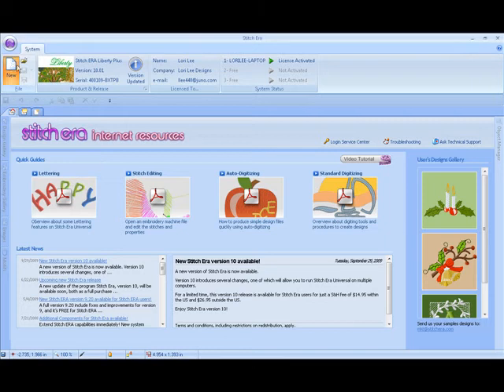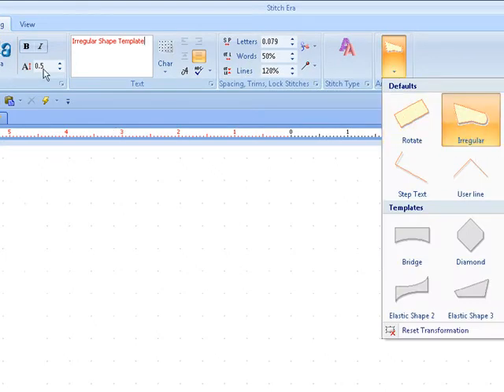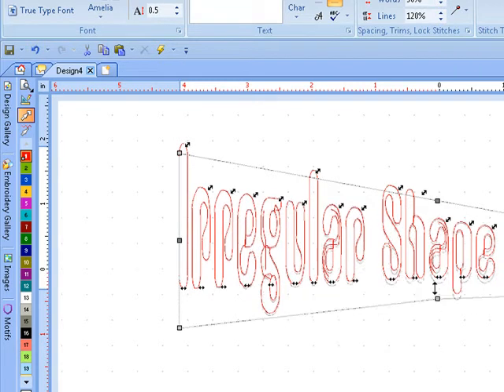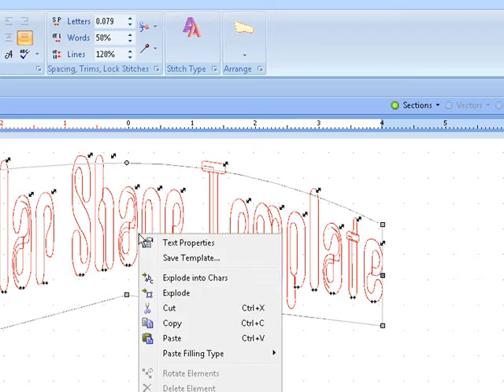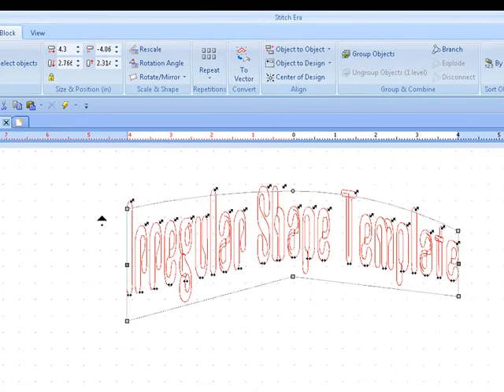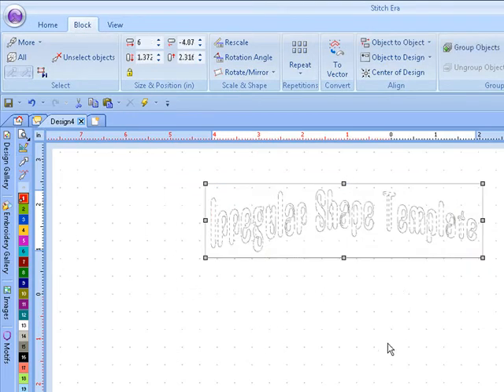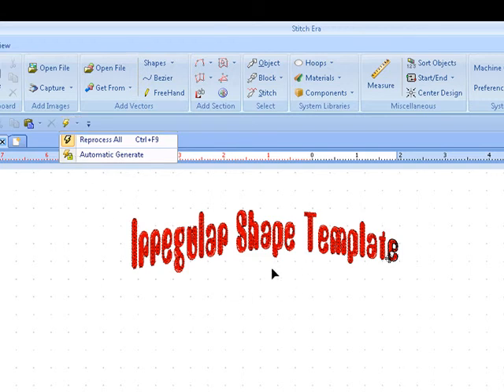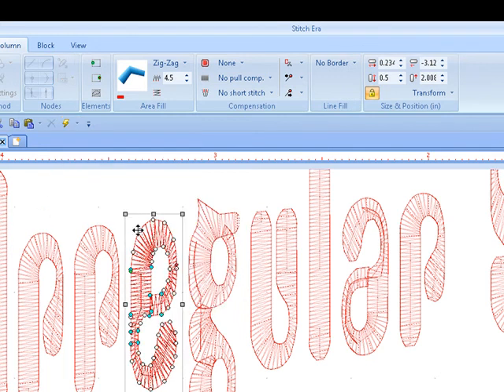Stitch Era Universal - Fonts - Irregular Shape template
Quick demo to show the functions of the Irregular font template.